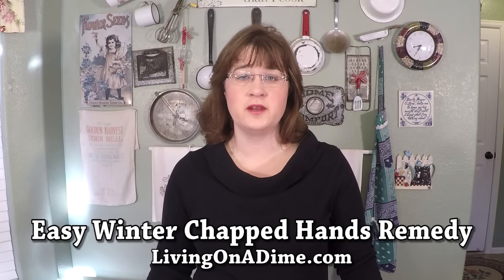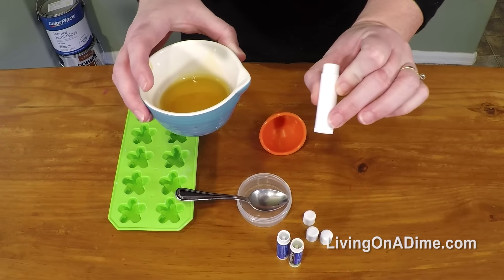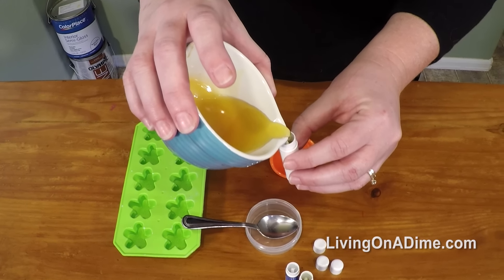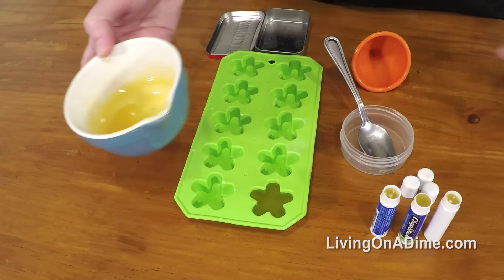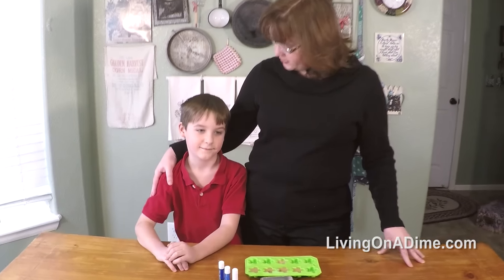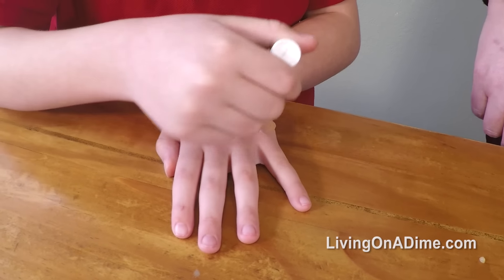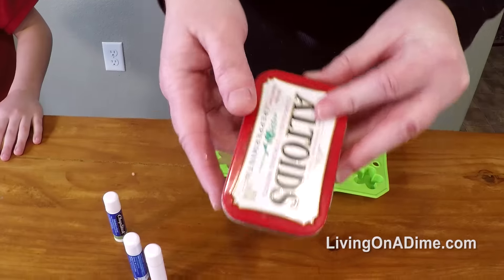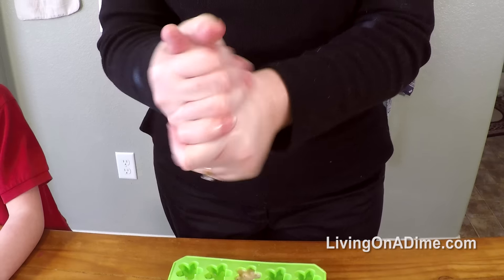Easy All Natural Remedy For Winter Chapped Hands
Easy All Natural Remedy For Winter Chapped Hands And Cheeks

Here’s an easy remedy to use to treat chapped hands and faces and protect skin from winter dryness. It’s inexpensive, quick and easy and I’ll show you some easy ways to prep it so it’s easy and convenient for the kids to take to school!

Here are some of the ingredients and items we discussed in this video:

Avocado Oil

Olive Oil

Silicone Molds

Lip Balm Tubes (Chapstick Containers)

Here are some of the points in the video:

0:21 This recipe is on our website here:

0:25 Mixing the ingredients - olive oil, avocado oil, beeswax

0:35 I pour the lotion mixture into empty chap stick containers so it’s easy for the kids to take with them and rub on their hands whenever they need it.

1:04 Set the lotion sticks in the refrigerator or leave then out to harden

1:11 Easy lotion bar alternative - You can take the same mixture and pour it into a silicone mold to make whatever shapes you like.

1:28 If you want to make it easy for the kids to take it to school or to carry in your purse, you can put it in a small container, like this Altoids mint container and then it can easily be carried in backpacks or purses.

1:36 Back later after letting the lotion remedy set. Brief chat with my son about how dry his hands get at school.

2:11 Demonstration with my son using the chapped hands remedy.

2:35 Showing the finished lotion bars and prepping them in a mint candy tin

3:12 You can use this on chapped hands, cheeks, lips and even feet.